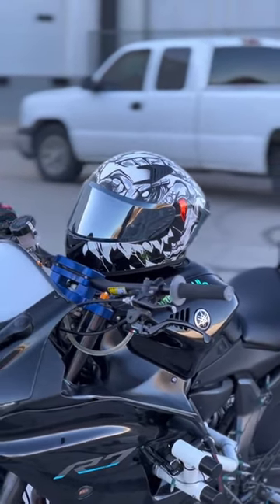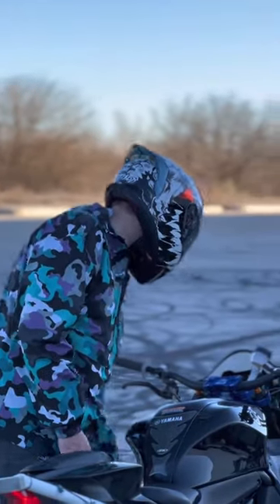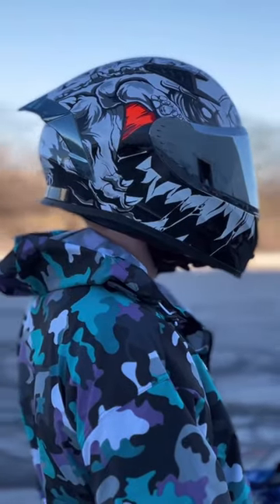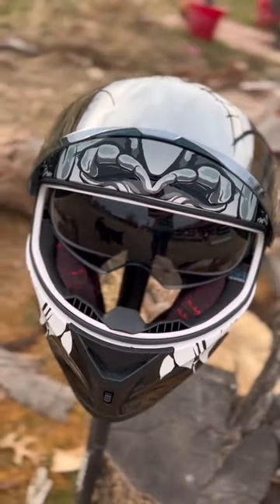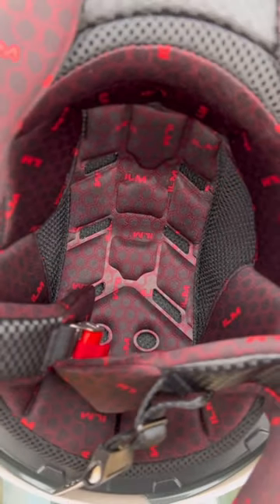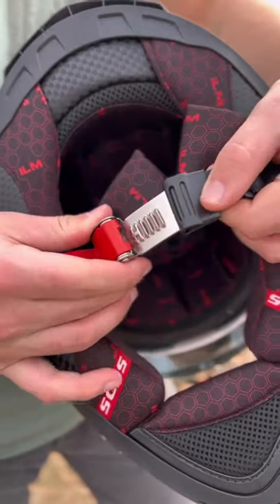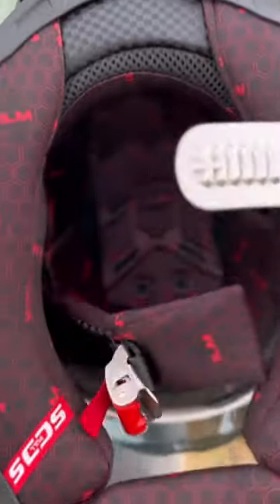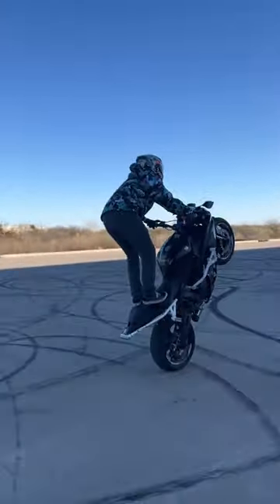A video walks you through ILM Z501| ilmracing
Product Overview:

High-quality ABS shell, high-density eps foam;
Meets or exceeds DOT and ECE-22.06 Safety Standards.
Multiple vents designed to ensure air circulation
Removable and washable inner lining, using comtex technology, the material is soft and skin-friendly, quickly absorbs sweat and keeps you dry at all times
Each helmet comes with plated lenses with pinlocks and regular lenses
Quick-release buckle in metal
Each helmet is equipped with plated tail and ordinary tail, and the tail is easy to disassemble
Detailed design: glasses slot, emergency helmet removal device, lens buckle
Diverse colors, color personality
Note：The helmet will come with 1pc/ REVO Visor(mirrored visor),1pc/Clear Visor, 1pc/ REVO Spoiler(mirrored),1pc/ Black Spoiler.